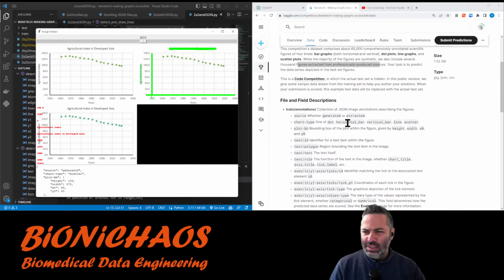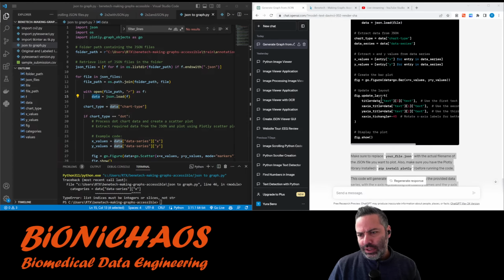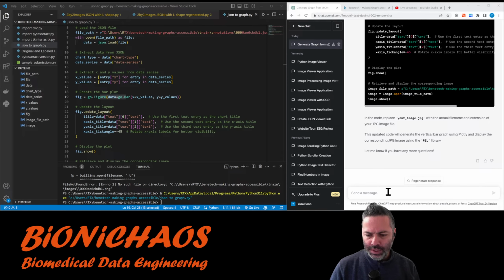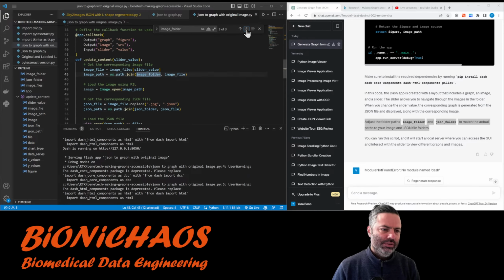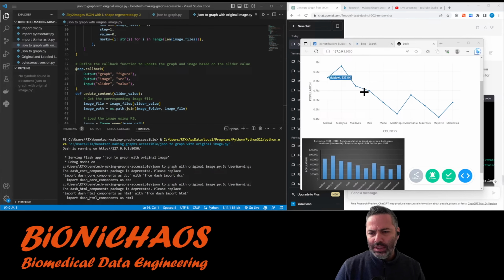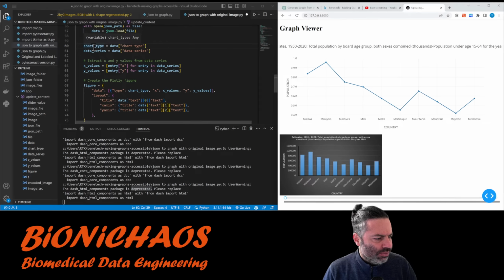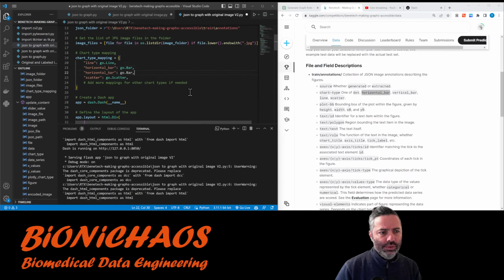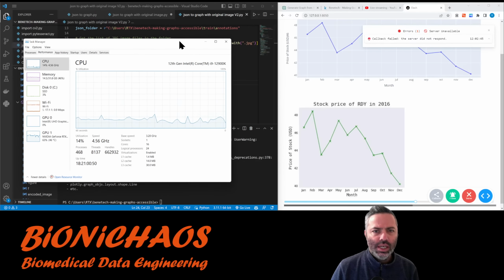Graph Detector with Python and ChatGPT with Data from Kaggle Part 5